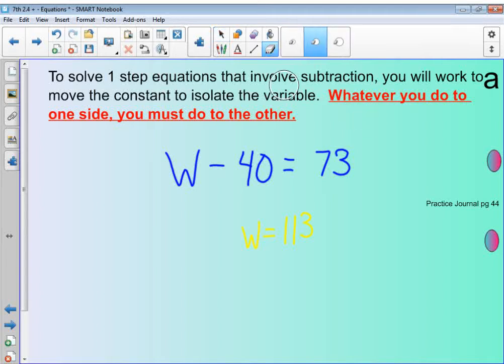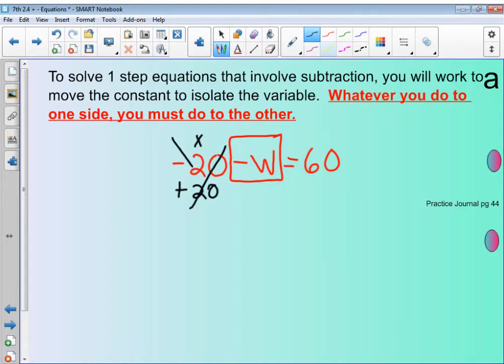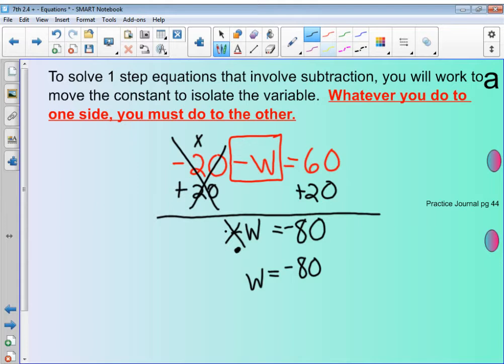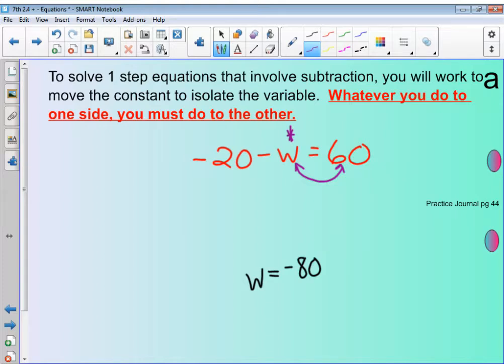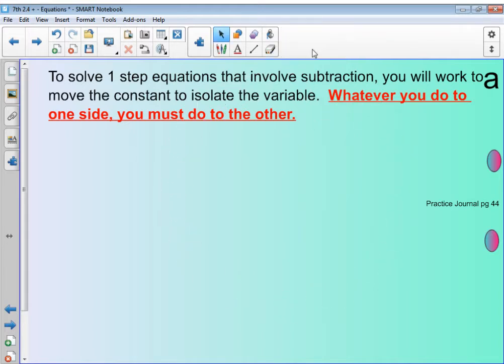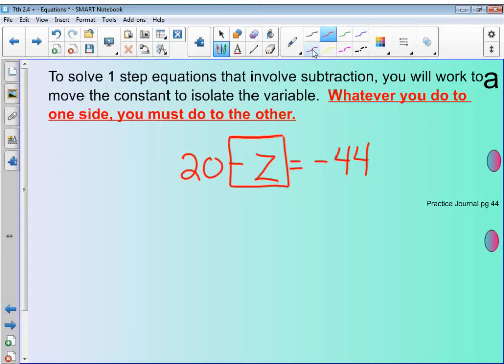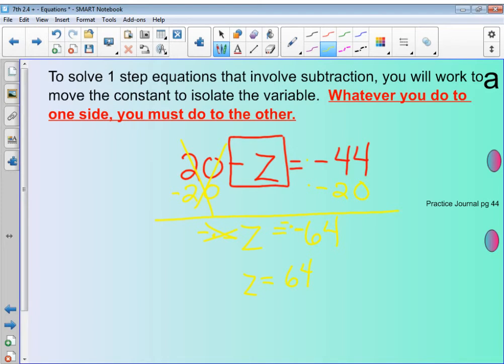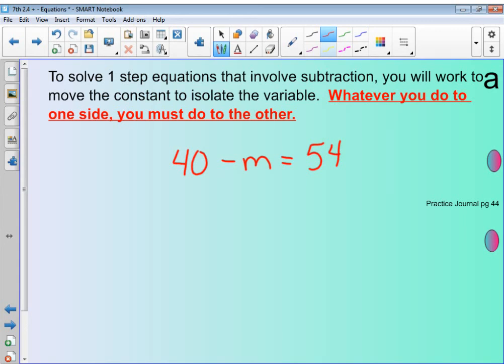7th Lessson 3.3 (3) 1 Step Equations - Subtracting the Variable